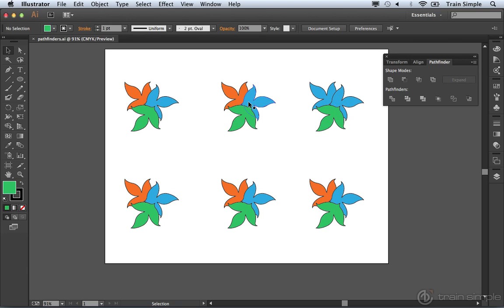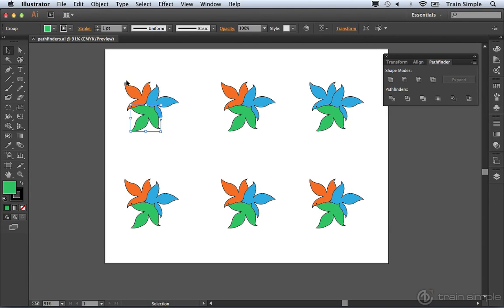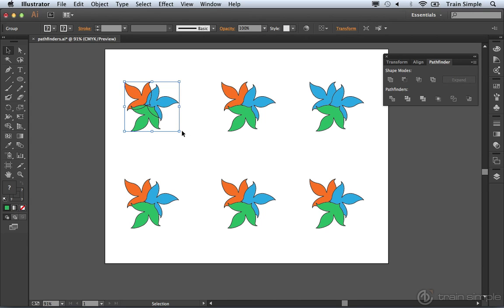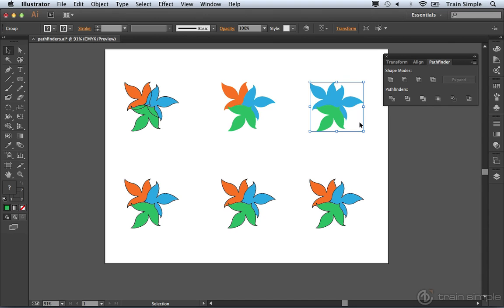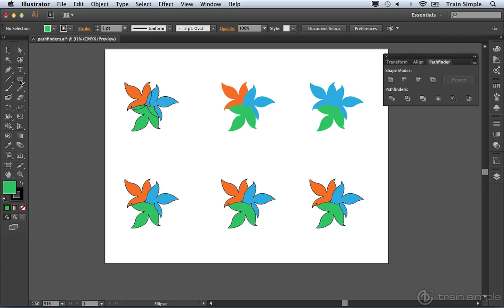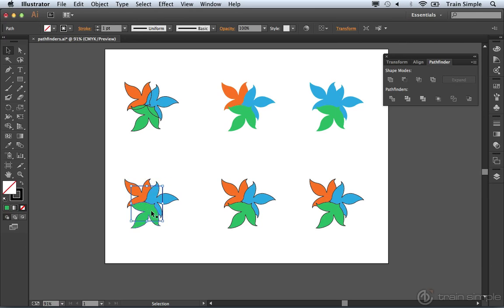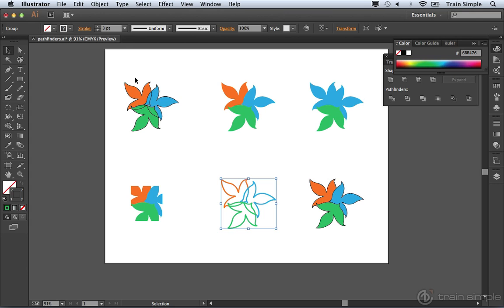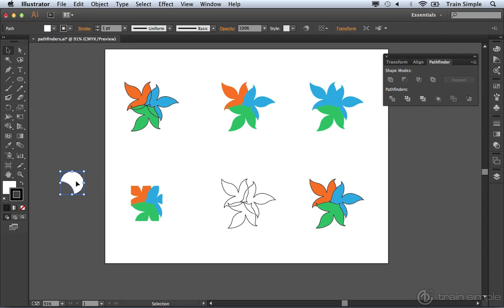Illustrator CC Tutorials - 7 - Pathfinders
2 Combining Paths and Shapes